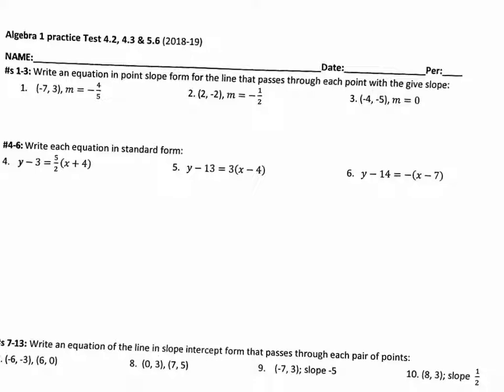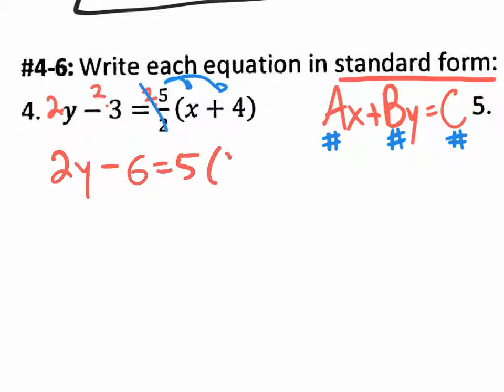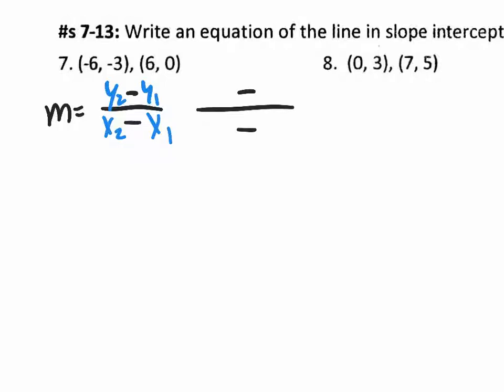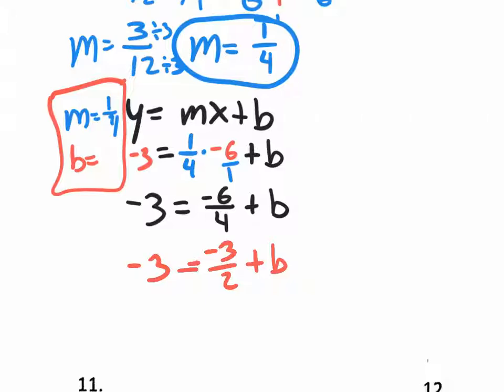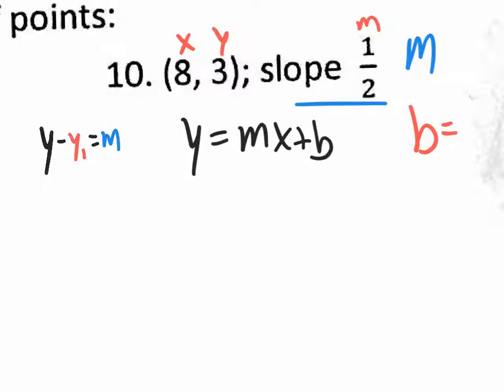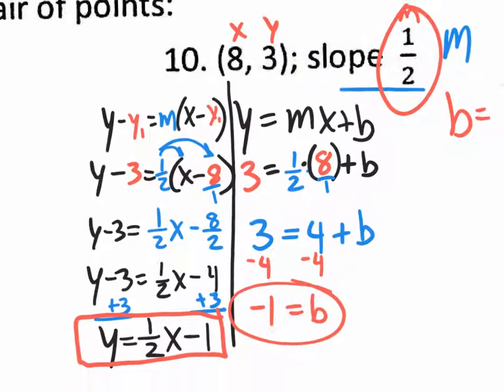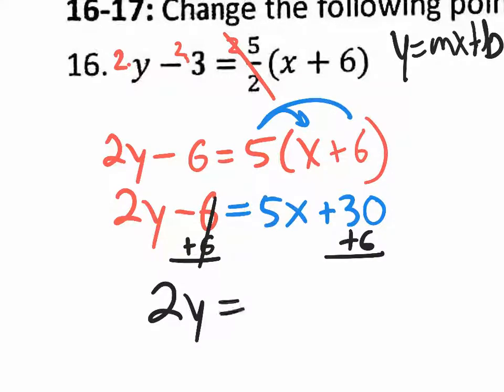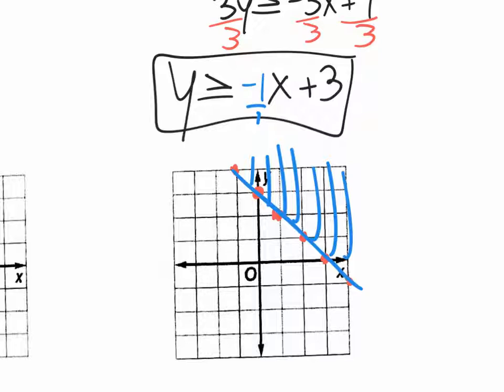Practice test 4.2,4.3&5.6 short